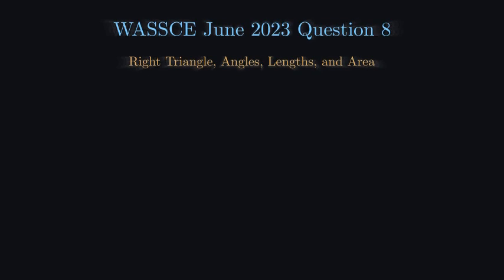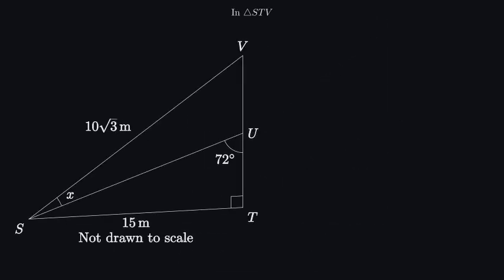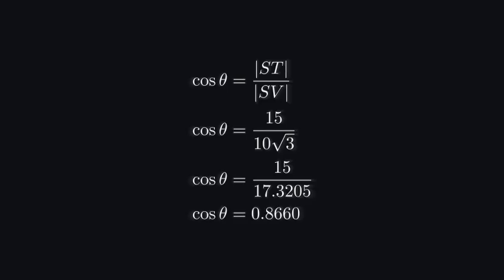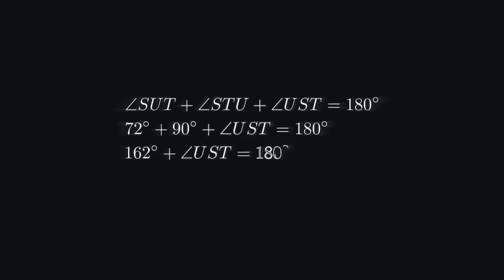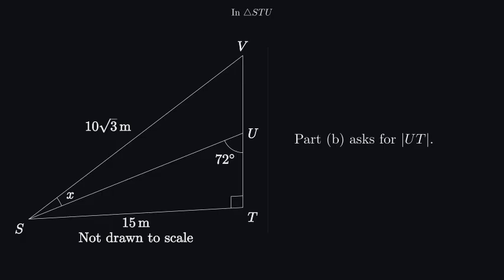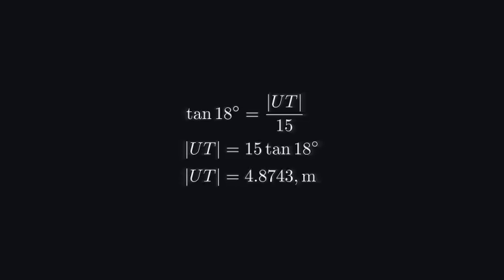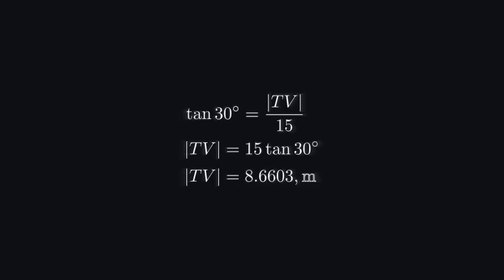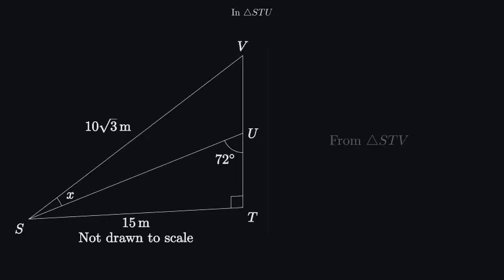Trigonometry and Area of Triangle: Right-Triangle Trigonometry and Area | WASSCE 2023 Maths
In this video, we solve **WASSCE June 2023 Question 8** step by step.

In the diagram, (\triangle STV) is a right-angled triangle.

\angle SUT=72^\circ.

We are asked to calculate, correct to the nearest whole number:

\text{(a) the value of }x,

and

First, from (\triangle STV), let:

\angle VST=\theta.

Since (|ST|) is adjacent and (|SV|) is the hypotenuse:

\begin{aligned}
\cos\theta &= \frac{|ST|}{|SV|}\
\cos\theta &= \frac{15}{10\sqrt{3}}\
\cos\theta &= 0.8660\
\theta &= \cos^{-1}(0.8660)\
\theta &= 30^\circ\
\end{aligned}

So:

\angle VST=30^\circ.

From (\triangle STU):

\begin{aligned}
\angle SUT+\angle STU+\angle UST &= 180^\circ\
72^\circ+90^\circ+\angle UST &= 180^\circ\
\angle UST &= 18^\circ\
\end{aligned}

Therefore:

\begin{aligned}
x+\angle UST &= \angle VST\
x+18^\circ &= 30^\circ\
x &= 12^\circ\
\end{aligned}

For part (b), be careful. The question asks for (|UT|), not (|UV|).

From (\triangle STU):

\begin{aligned}
\tan18^\circ &= \frac{|UT|}{15}\
|UT| &= 15\tan18^\circ\
|UT| &= 4.8743,\mathrm{m}\
|UT| &\approx 5,\mathrm{m}\
\end{aligned}

## \text{Area of }\triangle STV

\text{Area of }\triangle STU.

First:

\begin{aligned}
|TV| &= 15\tan30^\circ\
|TV| &= 8.6603,\mathrm{m}\
\end{aligned}

Area of the large triangle:

\begin{aligned}
A_1 &= \frac{1}{2}\times |ST|\times |TV|\
A_1 &= \frac{1}{2}\times15\times8.6603\
A_1 &= 64.9523,\mathrm{m}^2\
\end{aligned}

Area of the smaller triangle:

\begin{aligned}
A_2 &= \frac{1}{2}\times |ST|\times |UT|\
A_2 &= \frac{1}{2}\times15\times4.8743\
A_2 &= 36.5573,\mathrm{m}^2\
\end{aligned}

Now subtract:

\begin{aligned}
\text{Area of }\triangle SUV &= A_1-A_2\
\text{Area of }\triangle SUV &= 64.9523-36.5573\
\text{Area of }\triangle SUV &= 28.3950,\mathrm{m}^2\
\text{Area of }\triangle SUV &\approx 28,\mathrm{m}^2\
\end{aligned}

\text{angle sum of a triangle}

This lesson is useful for students preparing for **WASSCE, SSSCE, SHS Core Mathematics, trigonometry, right triangles, triangle area, and past questions**.

Like the video and comment **“TRIANGLE”** below.

Timestamps:

00:00 - Introduction and full question
00:50 - Understanding the diagram
01:40 - Finding (\angle VST)
02:50 - Finding (\angle UST)
03:50 - Finding (x)
04:40 - Finding (|UT|)
05:50 - Finding (|TV|)
06:40 - Area of (\triangle STV)
07:20 - Area of (\triangle STU)
08:00 - Area of (\triangle SUV)
08:40 - Final answers

Key steps:

\begin{aligned}
\cos\theta &= \frac{15}{10\sqrt{3}}\
\theta &= 30^\circ\
\end{aligned}

\begin{aligned}
72^\circ+90^\circ+\angle UST &= 180^\circ\
\angle UST &= 18^\circ\
x &= 30^\circ-18^\circ\
x &= 12^\circ\
\end{aligned}

\begin{aligned}
\tan18^\circ &= \frac{|UT|}{15}\
|UT| &= 15\tan18^\circ\
|UT| &\approx 5,\mathrm{m}\
\end{aligned}

\begin{aligned}
\text{Area of }\triangle SUV &= \text{Area of }\triangle STV-\text{Area of }\triangle STU\

Remember: part (b) asks for (|UT|), not (|UV|).

Comment **“TRIANGLE”** if you want more diagram-based trigonometry questions solved step by step.